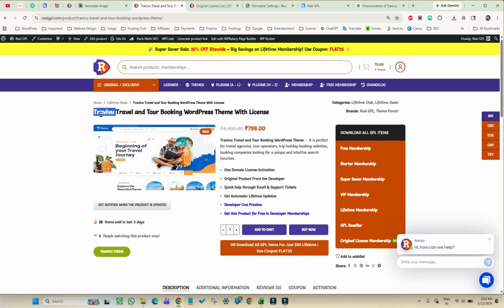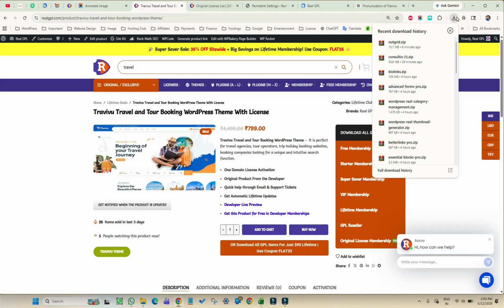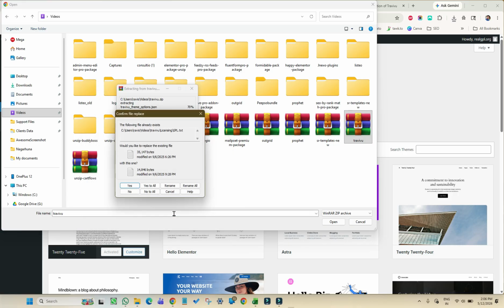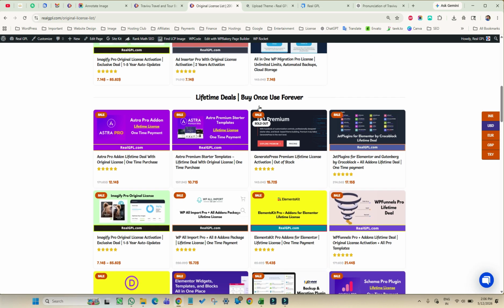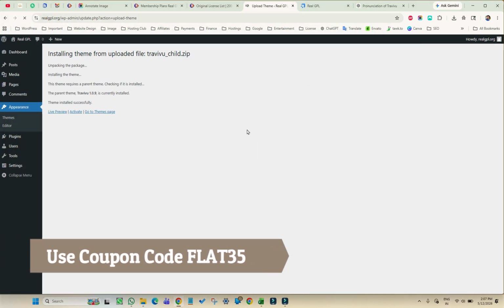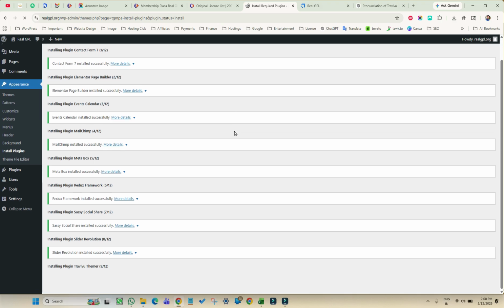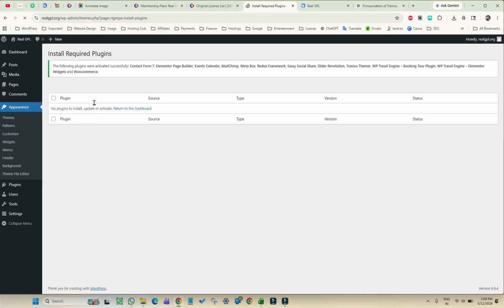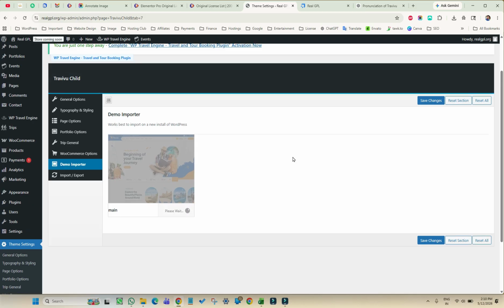Travivu Theme GPL Demo Import & Installation Tutorial (2026)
In this video, I will show you how to install the Travivu Theme GPL version and import the demo content step by step. This tutorial is perfect for creating a professional travel agency, tour booking, vacation, or tourism website using WordPress.

✅ Travivu Theme GPL Installation
✅ WordPress Theme Setup
✅ Required Plugins Installation
✅ One Click Demo Import
✅ Elementor Customization
✅ Travel Booking Website Setup

Travivu is a modern travel & tour booking WordPress theme designed for:

Travel Agencies
Tour Operators
Vacation Booking Websites
Tourism Companies
Adventure Tour Websites

🔥 In This Tutorial:

Upload & Install Travivu Theme
Install Required Plugins
Import Demo Website
Setup Travel Booking Pages
Customize Website with Elementor
Fix Common Demo Import Issues

00:00 Introduction to Travivu Theme
00:35 Downloading the Theme Files
00:41 Demo Installation Overview
00:51 Customer Purchase Mention
01:06 Support Options Explained
01:23 Upload Theme in WordPress
02:00 Install Parent Theme
02:04 Membership Plans Information
02:34 Original License Discussion
02:51 Install Child Theme
03:08 Install Required Plugins
04:00 Plugin Installation Completed
04:37 Locate Demo Import Section
04:44 Elementor Pro License Info
05:10 Import Main Demo
05:17 Demo Import Process Started
05:49 Demo Import Completed
05:56 Check Imported Website
06:21 Final Thoughts & Outro